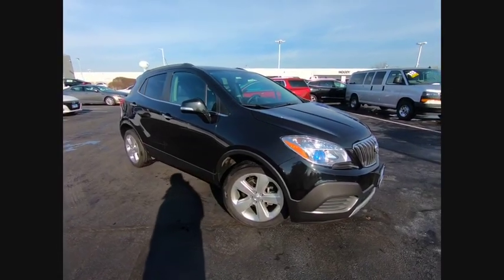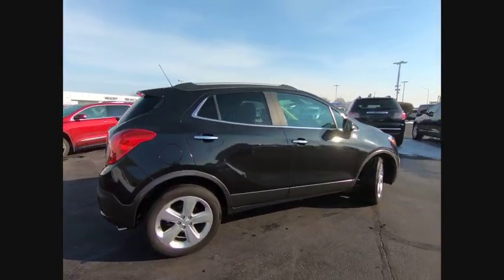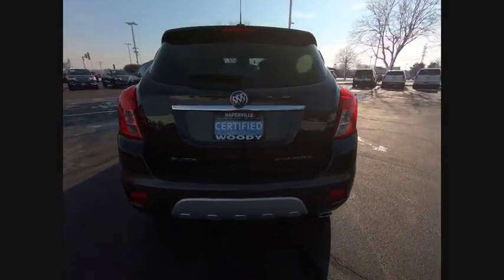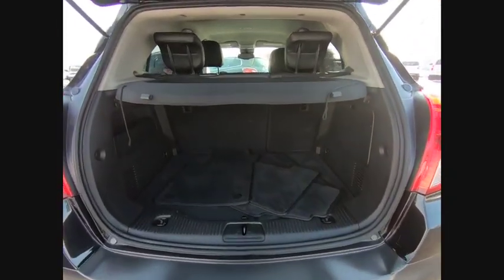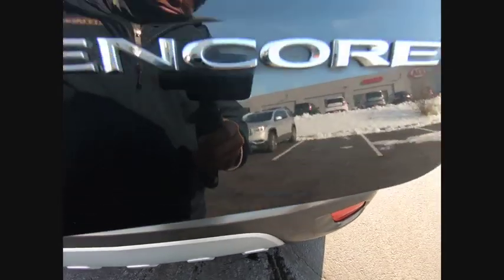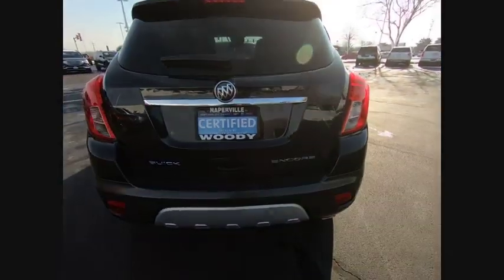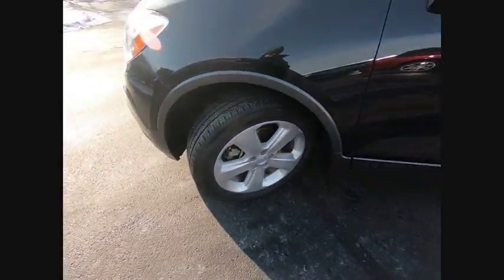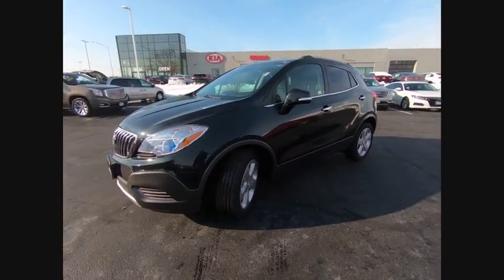2015 Buick Encore Naperville IL K3104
2015 Buick Encore